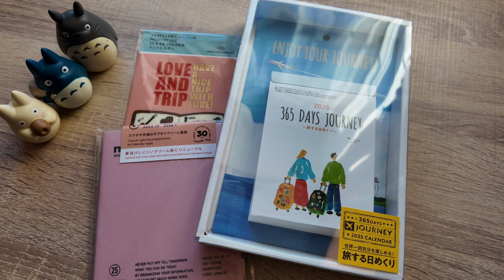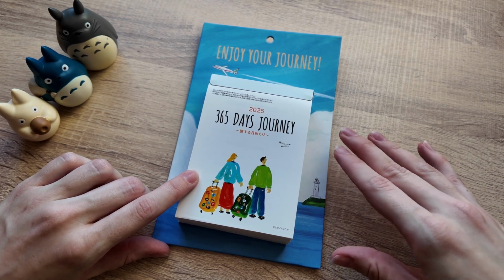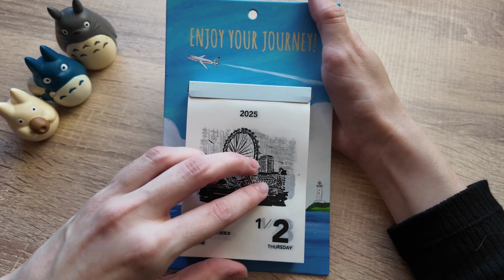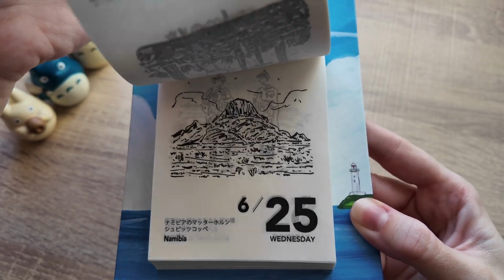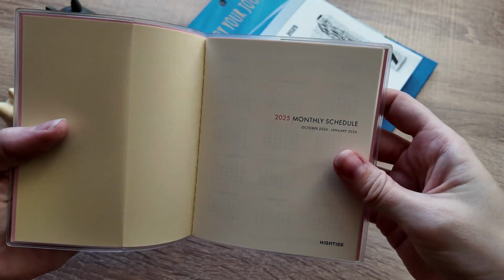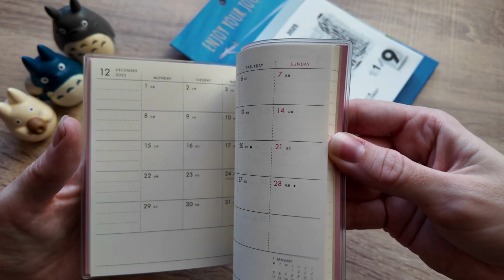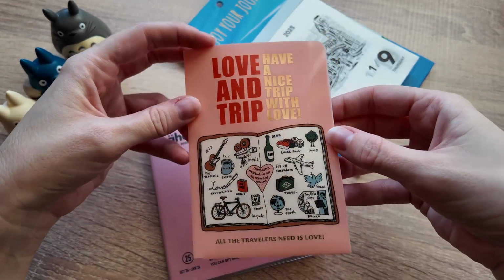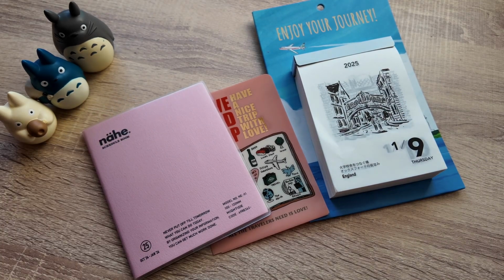2025 simple diary & calendar set up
A little bit late, but happy new year! I decided quite late to have a physical diary this year, so I ordered more Japanese stationery online to get a calendar and diary to plan for the year ahead.

Calendar: Koyomi Seikatsu 2025 Travel Calendar - 365 Days Journey (from Miso Paper)
Diary: 2025 Nähe Pocket Square Monthly Diary in Pink (from Berylune)
Clear file: TRAVELER’S Notebook Passport Size Clear Folder 2025 (from Miso Paper)

I’m looking forward to sharing all of my videos from Japan with you soon!